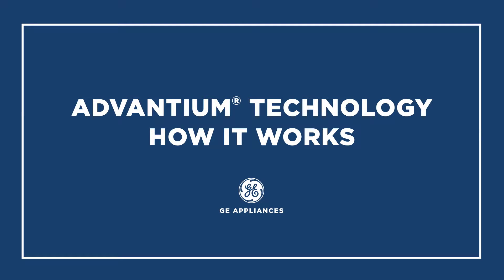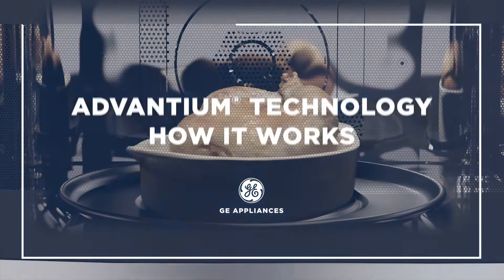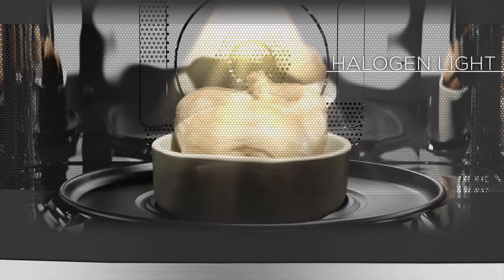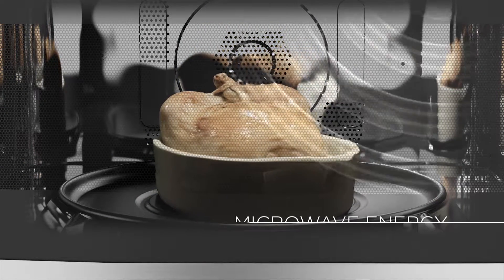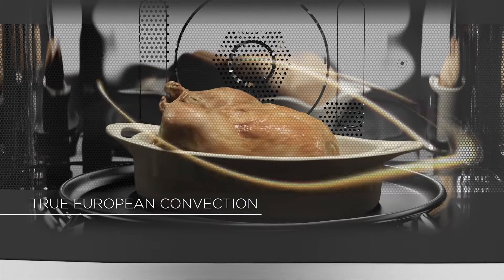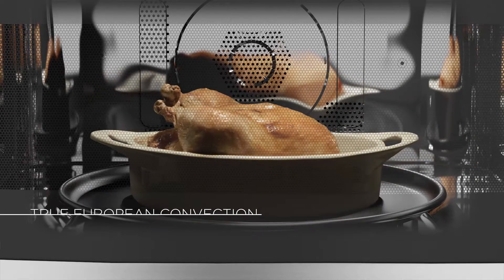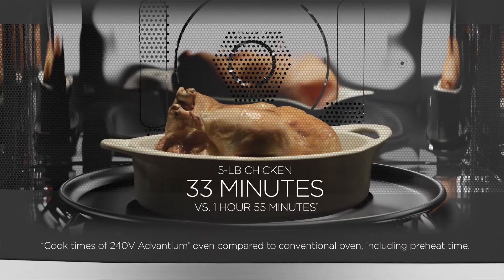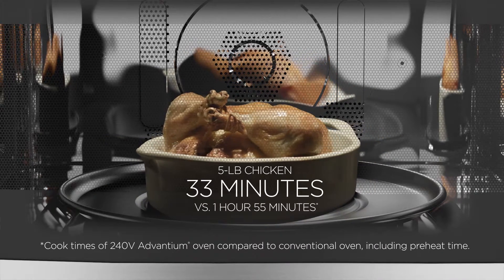GE Appliances with Advantium Technology at East Coast Appliance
GE’s exclusive Advantium Technology combines three different cooking methods: halogen light, microwave energy, and true European convection. All three work together to provide the exact amount and type of heat your food needs precisely when it needs it. Stop by East Coast Appliance in Virginia Beach, Chesapeake, and Newport News, VA or shop